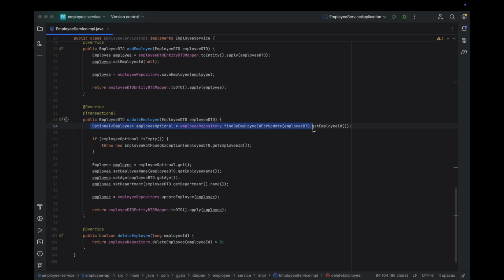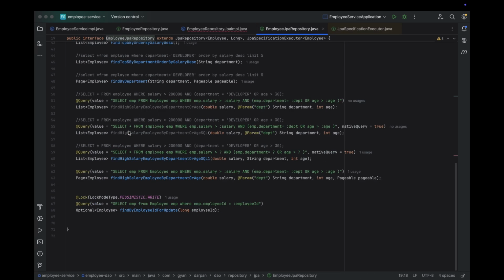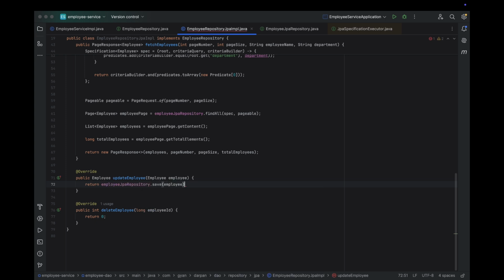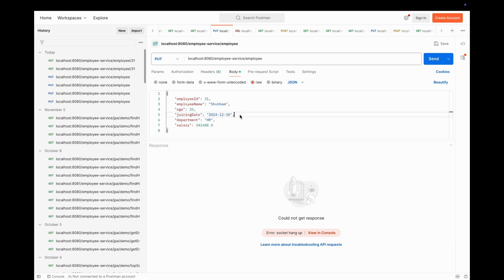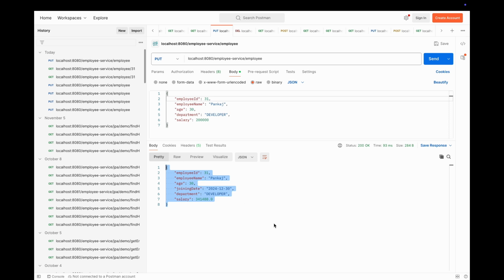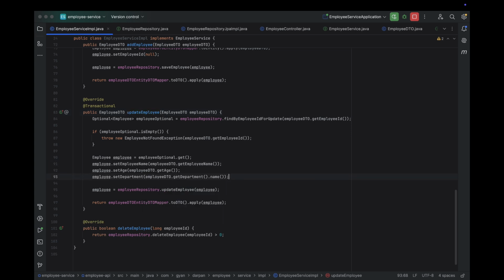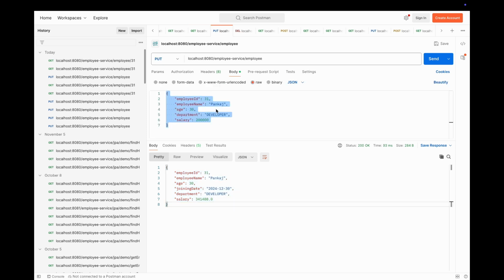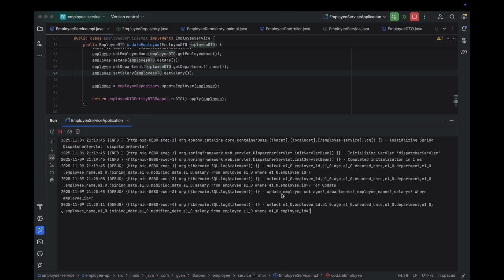How to Update Records in Database Using Spring JPA​ – Part 149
This video is Part 149 of the Spring Boot tutorial series. In this tutorial, we learn how to *update records in the database using Spring Data JPA*

This video is ideal for:
- Java developers working with database updates
- Backend developers building CRUD APIs

📌 Previous Video: @Lock Annotation – Part 148